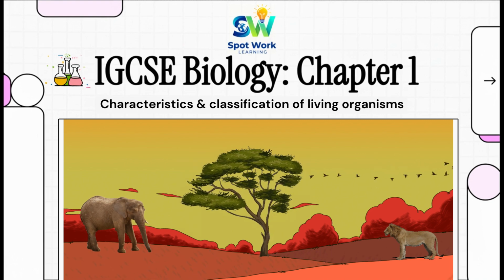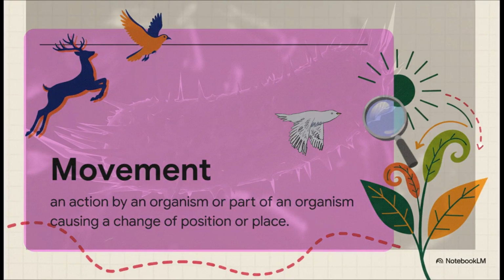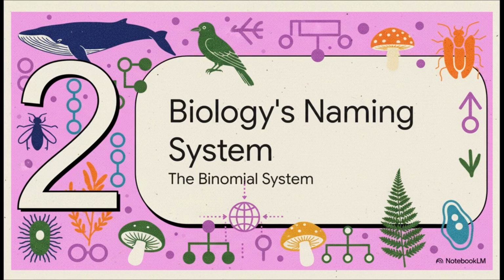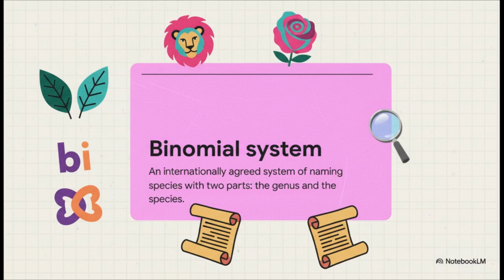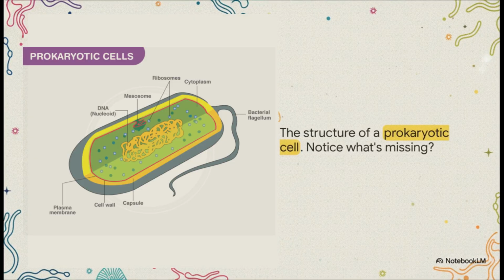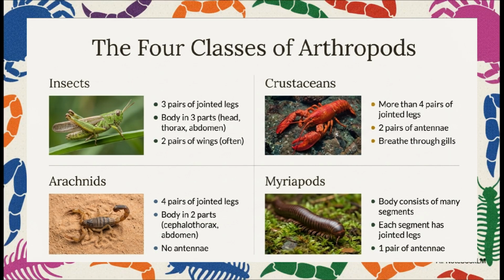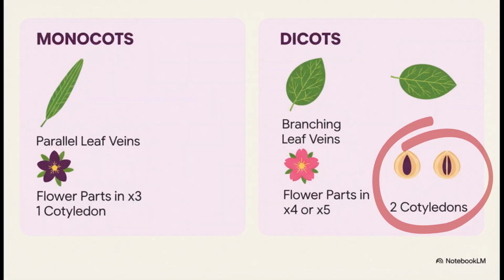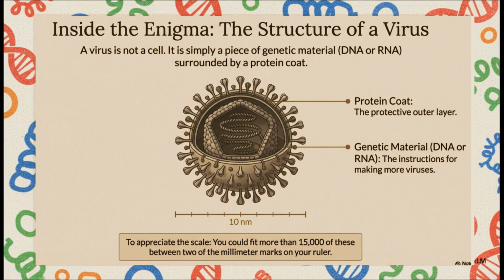Chapter 1: Characteristics & Classifications | Biology IGCSE (10 Min Explainer)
Crush your IGCSE Biology exams with this super-fast revision of Chapter 1! 🧬 In this 10-minute explainer, we break down the absolute essentials of Characteristics and Classification so you can walk into your exam with confidence.

What we’ll cover:
✅ MRS GREN: The 7 signs of life you must know.
✅ Binomial System: How to name species like a pro (Genus vs. Species).
✅ The 5 Kingdoms: From massive blue whales to microscopic bacteria.
✅ Arthropod Cheat Sheet: A simple trick to never mix up insects and spiders again!
✅ Plant Classification: Monocots vs. Dicots made easy.
✅ Viruses: Why they are the "puzzles" of biology.

Timestamps:
0:00 - Are you ready for Chapter 1?
0:39 - MRS GREN: The 7 Signs of Life
1:13 - Key Definitions for the Exam
2:19 - Binomial System (Homo sapiens)
3:28 - The 5 Kingdoms of Life
4:05 - Prokaryotes vs. Eukaryotes
4:32 - Identifying Arthropods (Count the legs!)
5:17 - Monocots vs. Dicots
6:16 - Are Viruses actually alive?
7:14 - Final Exam Tips

Don't forget to: 👍 LIKE if this helped you revise! 💬 COMMENT which chapter you want to see next!